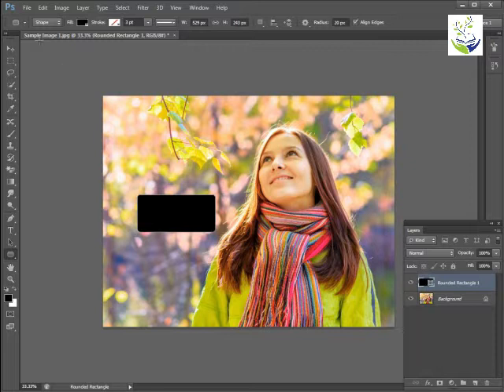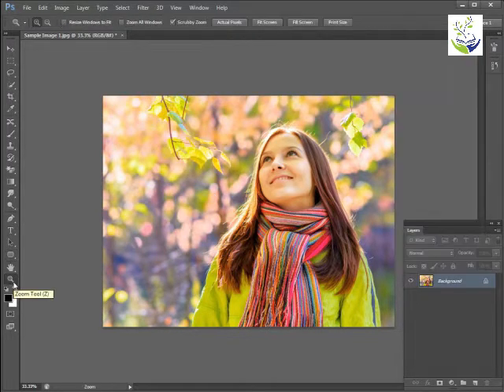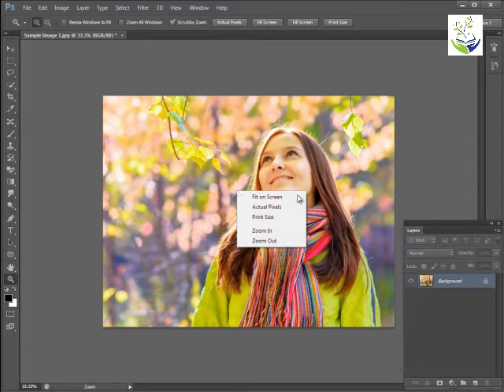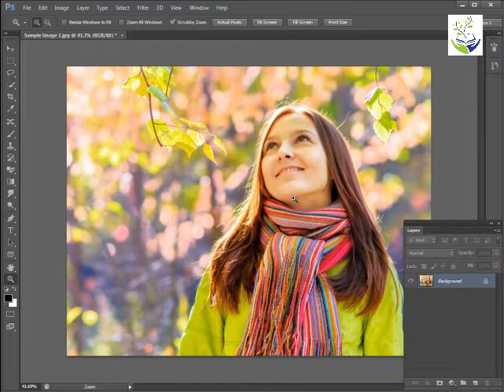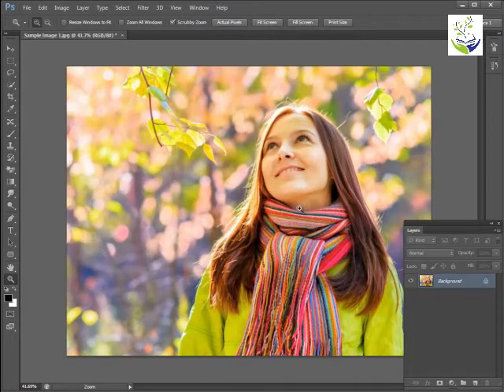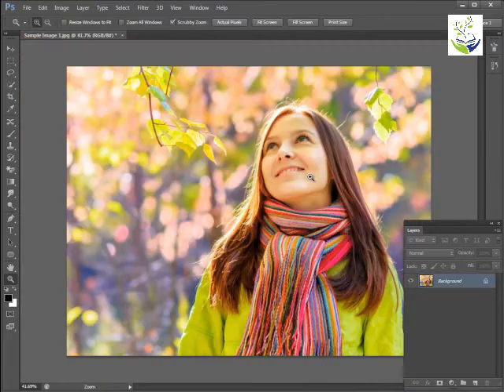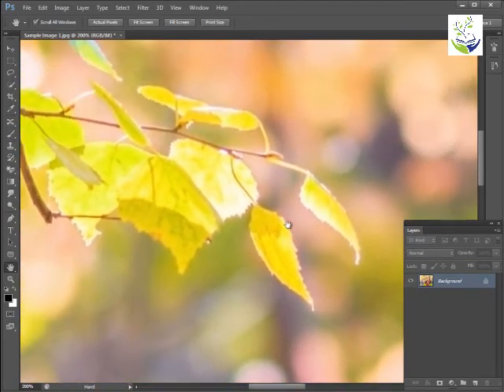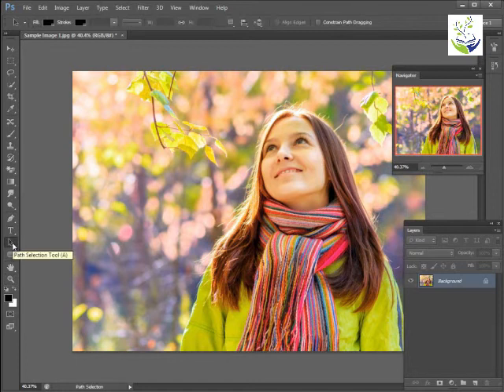how to use Hand Tool : Adobe Photoshop Last Tutorial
This video covers : Shapes Tool, Hand Tool & Zoom Tool